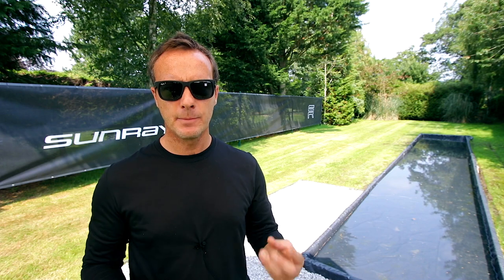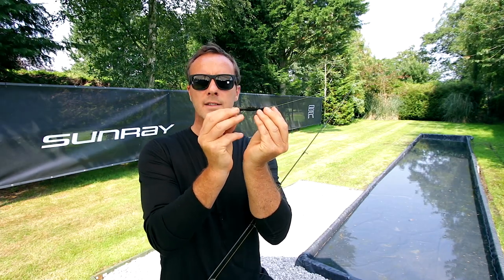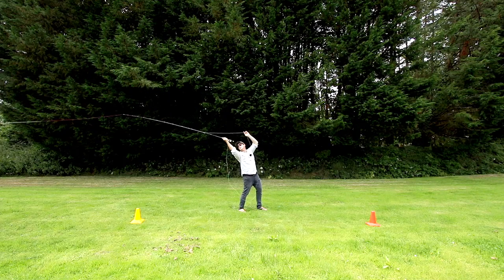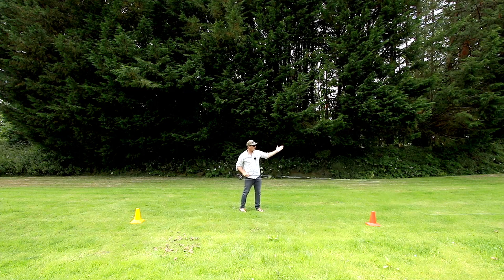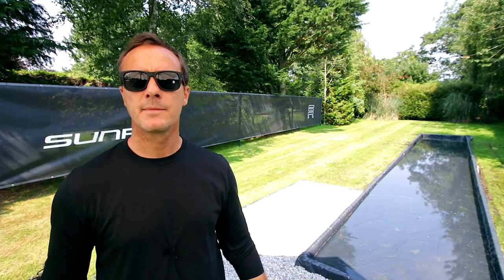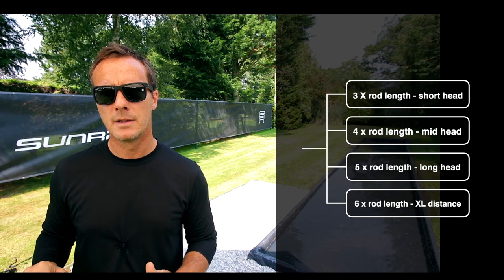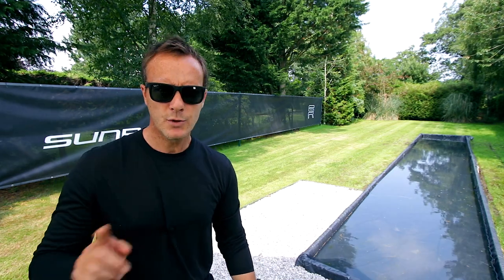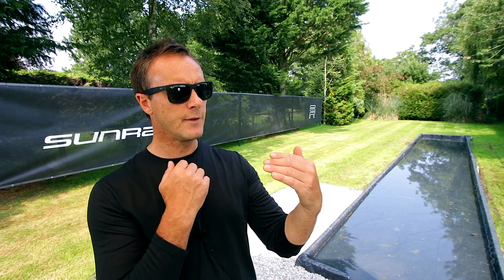Sunray | How to Fly Cast | How to Choose the Correct Fly Line